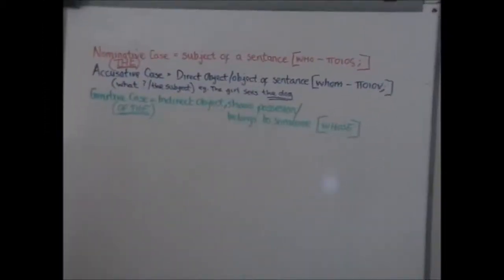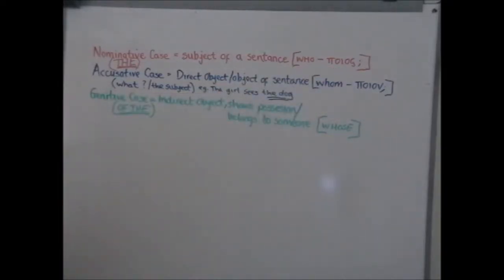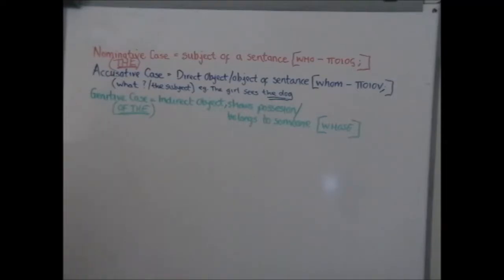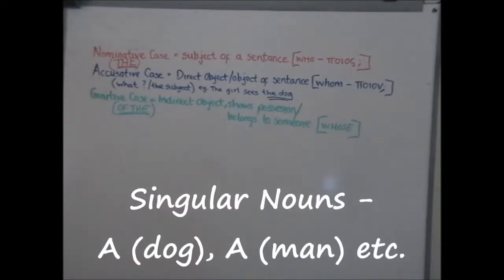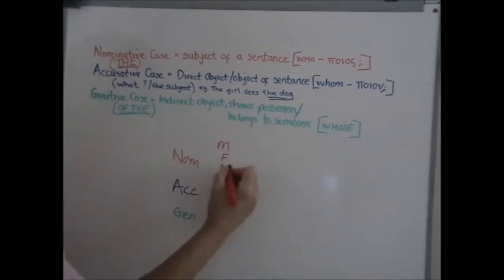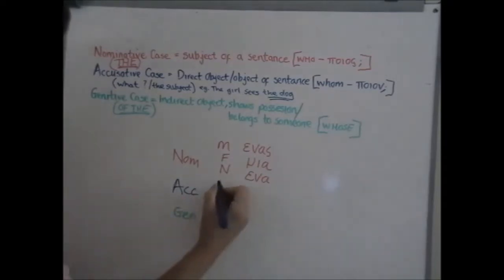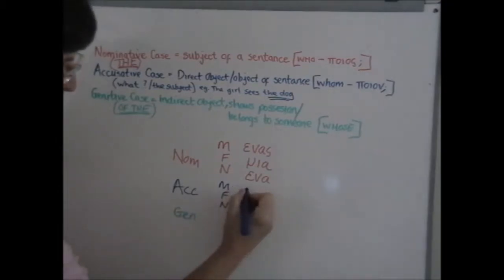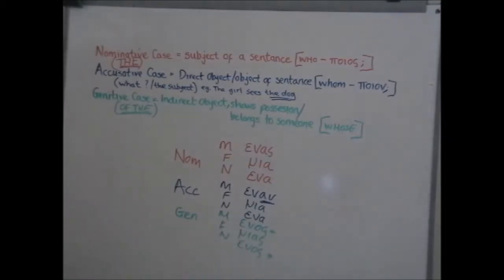Learn Greek - Nominative, Accusative and Genitive Cases - Plus Singular Nouns.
Pledge through various tier levels to receive different 'thank you/ Gratitude Gifts': Pledge from 5 Euros per month to receive a 'Thank You' E-mail and at the end of the year of pledges - a 'Poster of Gratitude'. Other tiers of pledges include: - Annual Newsletter. - Dedicate or name a tree on our land. - Two nights complimentary stay at our B and B in Cyprus. - Private tours of our garden/land. - Guided walking tour of our abandoned village. - Your name shown in our credits. - Two nights complimentary stay in our self catering accommodation for up to four people. - Welcome gift on arrival. - Private basic seasonal tutorial. - Guided horse trekking around our rural remote village.

Easy, simple explanation of Nominative, Accusative and Genitive Cases. Plus Singular Nouns explained.  Be sure to watch my Greek alphabet and pronunciation video and also my introduction video to these lessons prior to attempting to follow this video. (See Links Below).
 In my playlist you will also see Greek Flashcard videos, to help expand your vocabulary.
Pause the video when you wish to copy down notes and explanations - use lots of colours to make the notes, in order to separate the sections for easy revision.